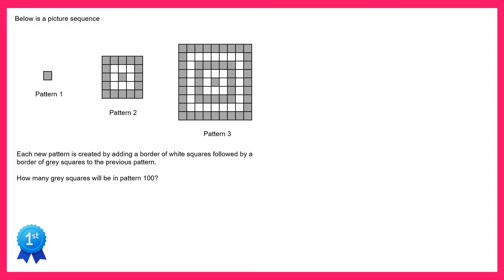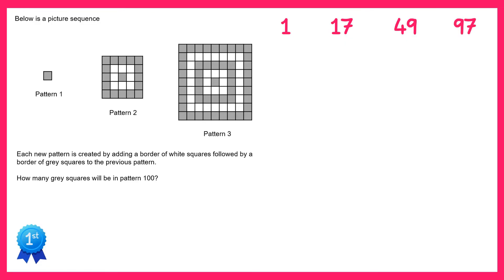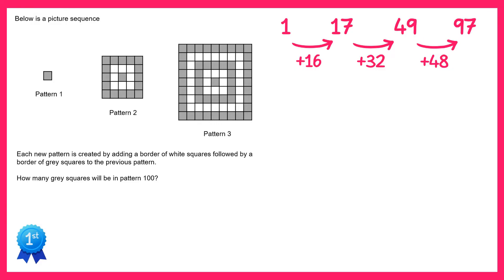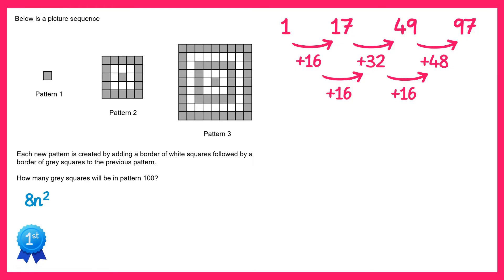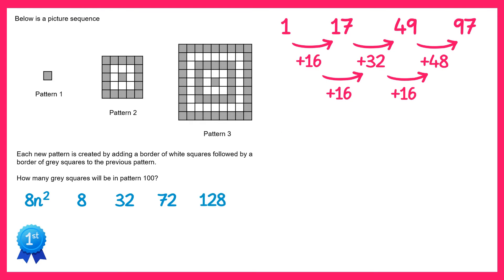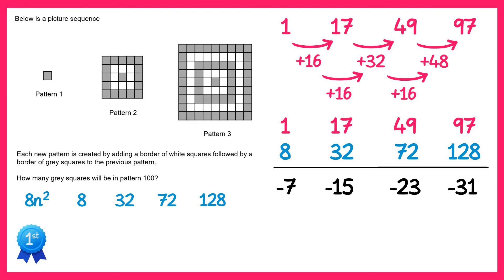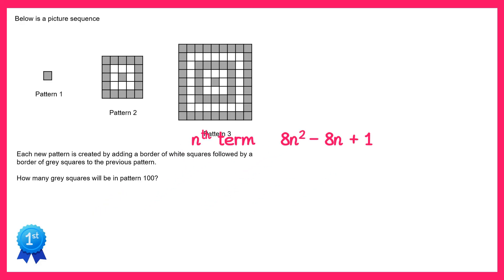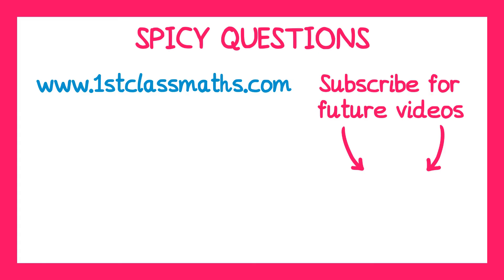Spicy Questions #1 Solution